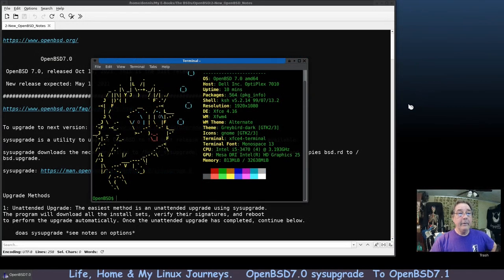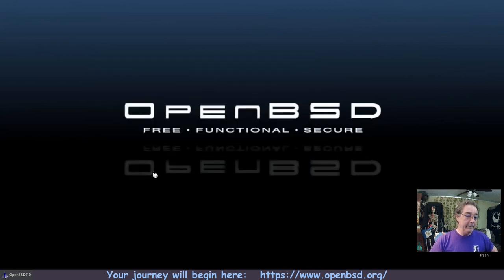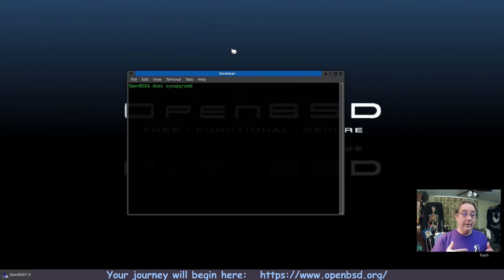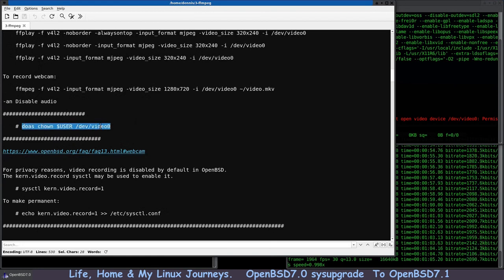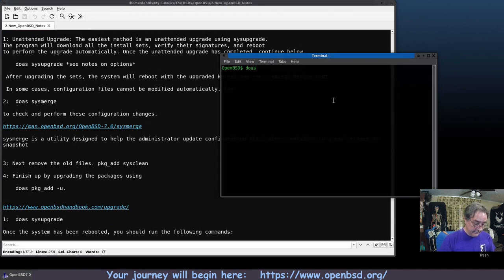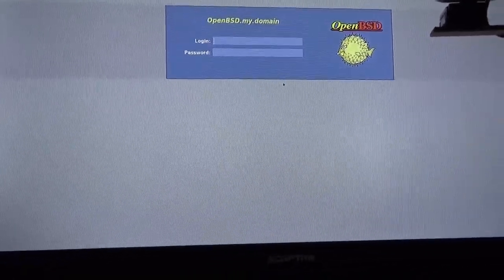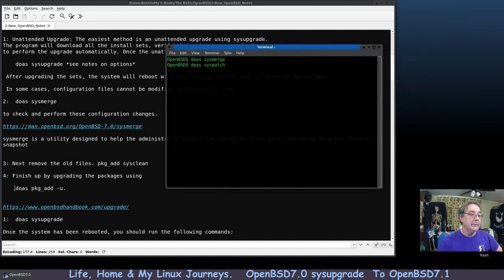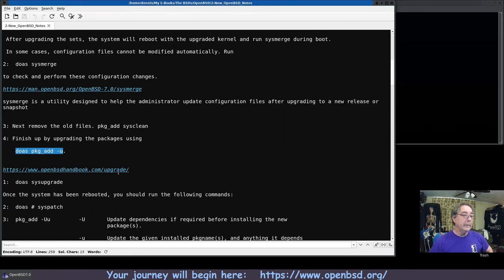OpenBSD7.0 sysupgrade To OpenBSD7.1 Start Here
I waited for about a week before upgrading my OpenBSD7.0. Glad I did too!